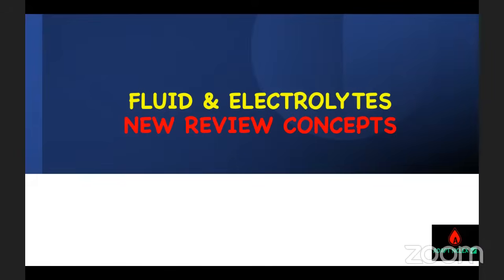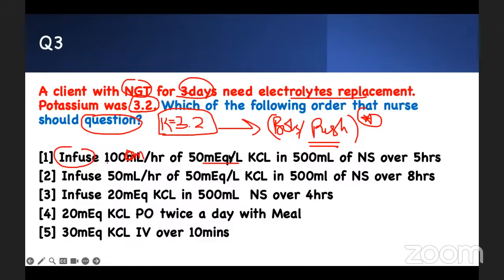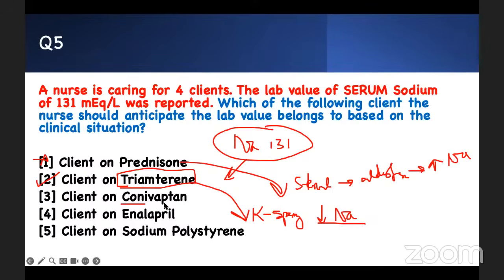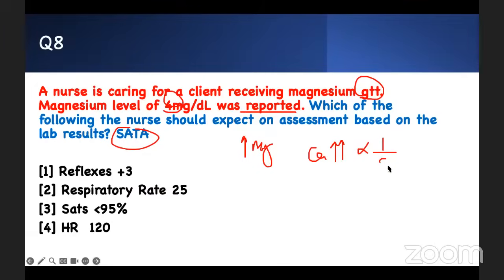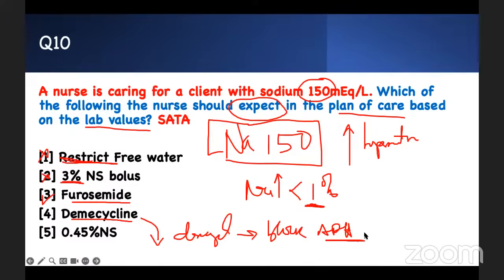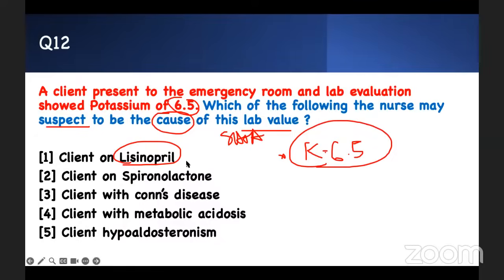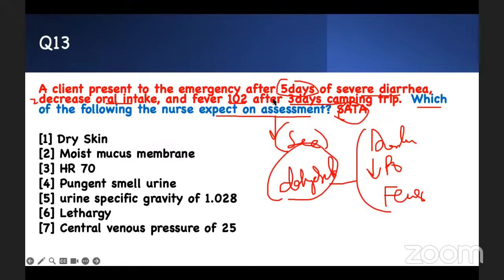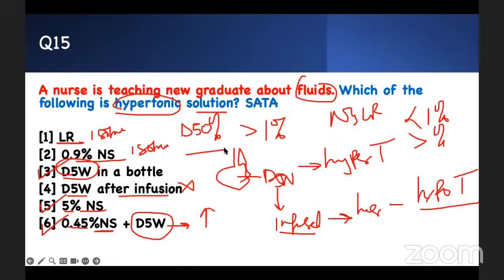NCLEX Fluid and Electrolytes Review | 15 Practice Questions for Nursing Students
Master nclex fluid and electrolytes test with 15 high‑yield practice questions designed specifically for nursing students and RN or PN exam prep using common sense approach.

📚 This Fluid and Electrolytes NCLEX Review will help you understand fluid balance, electrolyte imbalances, and priority nursing interventions in a simple, clear way so you can feel confident on exam day. You are at the right channel if you are a nursing students studying fluid and electrolytes for the NCLEX who want review plus practice questions. A must watch nclex help video for exam prep.

In this ADAPT NCLEX Review, you’ll answer 15 NCLEX-style Med Surg practice questions on key electrolytes: sodium, potassium, calcium, magnesium, and more. Each question includes step‑by‑step rationales, so you’ll learn how to think through electrolytes nclex questions, not just memorize the answers.

🎓 What you’ll review in this NCLEX Fluid fundamentals video:
Fluid volume excess vs fluid volume deficit (signs, symptoms, and nursing care)
Common electrolyte imbalances and priority interventions
How to interpret labs related to fluids and electrolytes
NCLEX-style fluid and electrolytes questions with answers and rationales
Test‑taking tips to avoid common mistakes on 57 nclex practice test questions

🎯This NCLEX Questions and Answers video is perfect for:
NCLEX-RN and NCLEX-PN candidates
Nursing students in Med Surg or fundamentals
First-time or repeat test takers who need clear, simple NCLEX review
Fluid and electrolytes for nursing students fundamentals and med surg review

⏱️ Timestamp: NCLEX Review Questions on fluid and electrolytes
00:00  NCLEX Fluid and Electrolytes Review | Intro
00:23  Hypermagnesemia Treatment in Chronic Renal Failure | Dialysis Nursing Care
03:29  Etacrynic Acid & Hypokalemia | Loop Diuretic Side Effects
05:17  Hypokalemia Replacement | Safe Potassium Administration (NCLEX)
08:23  Hyponatremia Causes | TURP, Continuous Bladder Irrigation (CBI)
11:14  Hyponatremia & Medications | Potassium‑Sparing vs K‑Depleting Drugs
14:50  Hypercalcemia Nursing Interventions | Fluid & Electrolytes Pharmacology
17:14  Hypermagnesemia Causes | Risk Factors & Nursing Assessment
19:25  IV Magnesium Therapy | Fluid & Electrolytes Nursing Priorities
21:41  Hyperphosphatemia Lab Findings | Low Calcium (Hypocalcemia)
23:40  Hypernatremia Management | Fluid and Electrolytes Nursing Care
28:47  NCLEX practice Questions: Hyperkalemia Management | Priority Intervention First
31:45  Hyperkalemia Causes | Electrolyte Imbalance Triggers
37:37  Hypovolemia Signs and Symptoms | Fluid Volume Deficit & Dehydration
42:22  ECG Changes with Electrolyte Imbalances | K, Mg, Ca
43:33  Types of IV Fluids | Hypertonic Fluids for NCLEX
46:00  Fluid and Electrolytes NCLEX Practice Test | Exam Prep Questions

If fluid and electrolytes is a weak area for you, use this video as a focused nursing exam prep session. Pause, answer each question, then learn from the rationales to build your confidence and critical thinking.

🔥Why It Matters to know fluid and electrolytes Med surg and Fundamentals:
Mastering fluid and electrolyte imbalances is crucial for passing your nursing exams and the NCLEX. You need high‑yield practice questions that illustrate key nursing concepts rather than rote memorization. This video walks you through 15 NCLEX-style nursing questions about fluid and electrolytes, emphasizing understanding concepts over memorization for more effective NCLEX prep. It highlights strategies for tackling these types of NCLEX questions and explains why relying only on memorizing facts can actually make exams harder for nursing school students. Master these fluid and electrolytes for nursing students concepts to build confidence and set yourself up for success as a registered nurse (RN).

Passcode: 913461